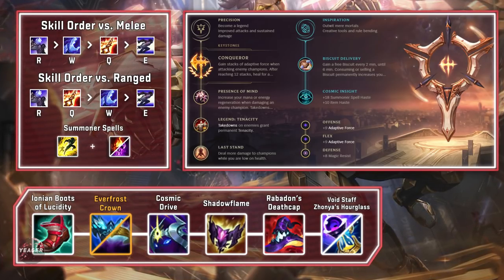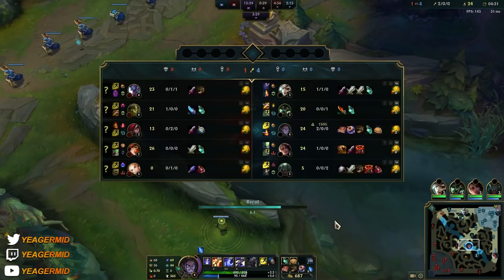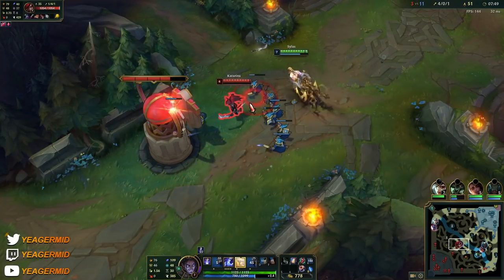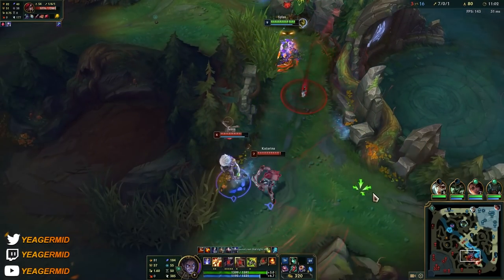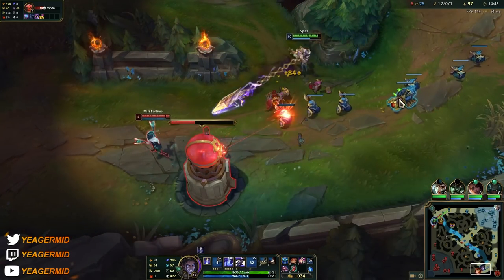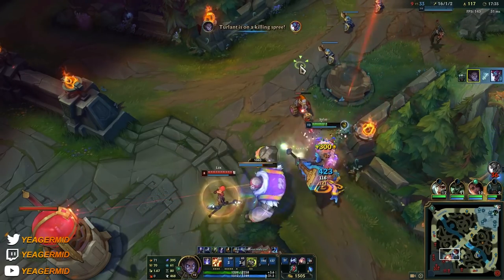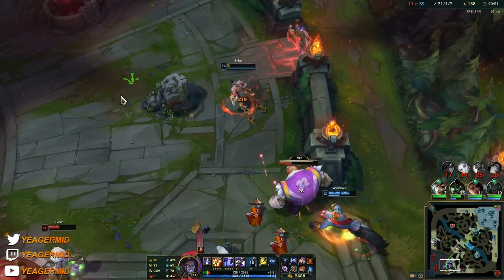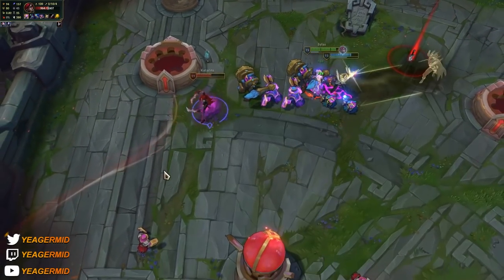HOW TO PLAY SYLAS SEASON 12 | BEST Build & Runes | Season 12 Sylas guide | League of Legends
How To Play Sylas Like A Pro Season 12 | Sylas Build Overview

0:00​​​​​​ - Items and Runes
0:16 - How to play early game
4:39 - What to do after level 6
12:26 - How to play Sylas after early game